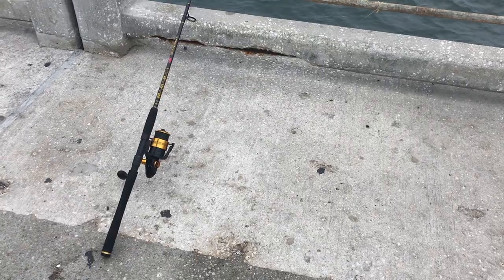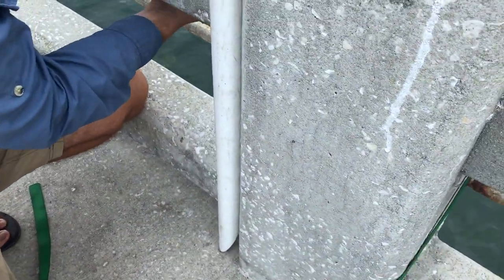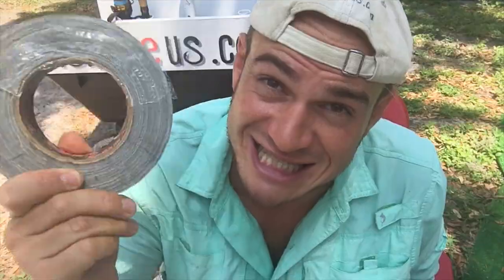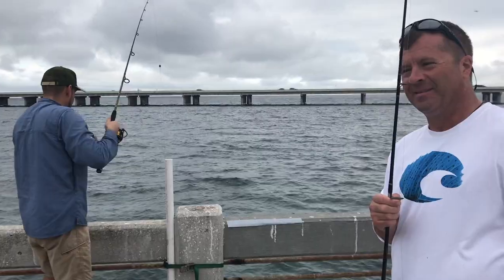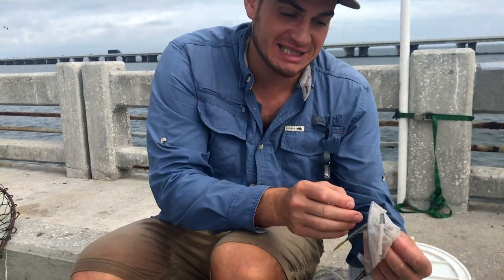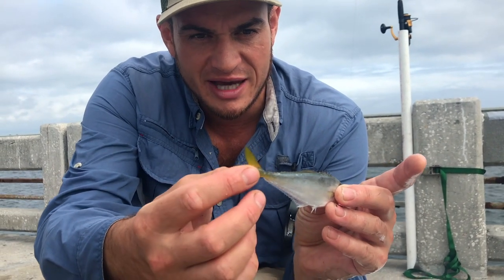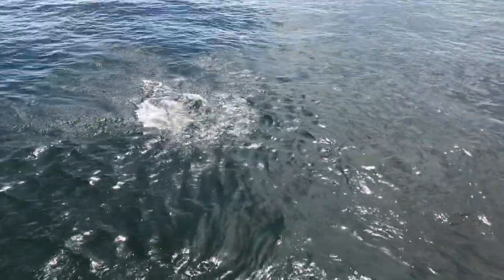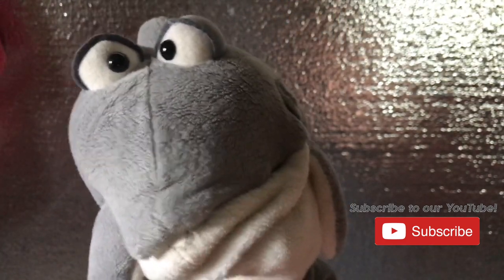Top 3 Pier Fishing Tips | Pier Fishing Florida | Fishing for Beginners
Welcome back to Fish Like Us! Today we're going pier fishing at the Skyway, and we're going to give you our top 3 pier fishing tips for protecting your rod and your fingers!

For those of you who aren't familiar with the Skyway Bridge, we suggest you change that. The Skyway Bridge is not only a beautiful landmark in the very center of Tampa Bay, but it's the best view in town. It's also the deepest channel of water coming in from the Gulf of Mexico. If big water means BIG fish, then this is where you'll want to be to catch those!  In order to do that, you're going to want to watch these top 3 pier fishing tips to give you the advantage.

When we're not on the beaches or our Hobie Pro Angler, we're pier fishing, and there is a TON of pier fishing to be had around these parts. Practically every state or county park has one, and areas with no pier most certainly have accessible docks. This particular pier, the Skyway Fishing Pier State Park, is the old highway that used to connect St. Petersburg to Terra Ceia. No longer connecting traffic to landmasses, it has gained its full purpose and now connects anglers to their fish.

You can fish from the north or south skyway bridges, and the 24-hour pass they give you upon payment is redeemable at both.  Having a pass makes for a great park experience because you can move to where the fish are, and can even leave and come back if needed.

We enjoy fishing the skyway bridge because of the people and fish that bless us there. Since we care about having quality gear in good shape, we're giving you our top 3 pier fishing tips so you can fish the bridge effectively while protecting your rods from harm. Watch to the end for bonus tips and features. Please see our 'How-to' playlist to learn how to build rod holders and do numerous other fishing related actions independently.

We look forward to seeing you on the water.  😎

Fish Like Us provides how-to content “from bait to plate.” We encourage our followers to act courageously in achieving their angling goals while strengthening the health of their bodies and the water so that future generations can Fish Like Us!

We want to credit the creators of “Swoosh,” and “Coffee Stains,” “Tea for Two,” “Good Starts,” and “The Schooner the Better,” as provided by YouTube!